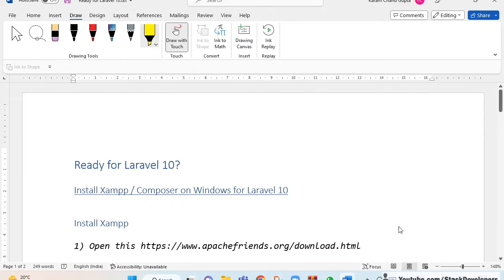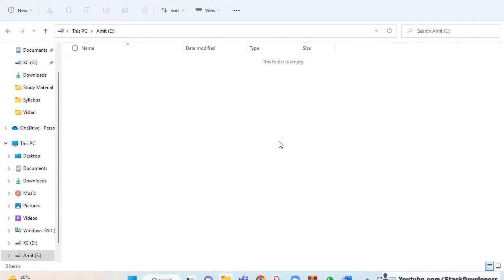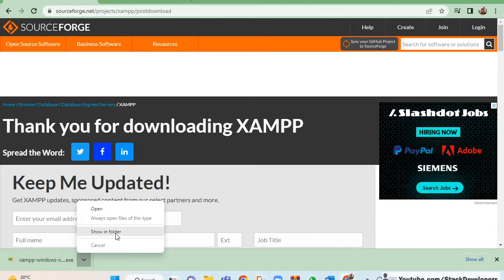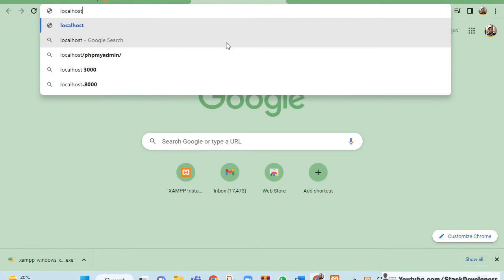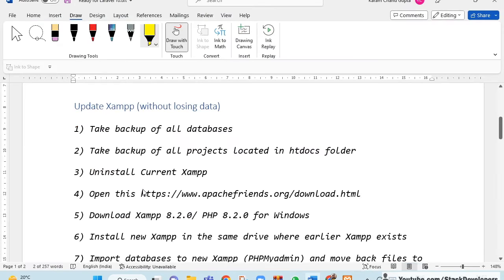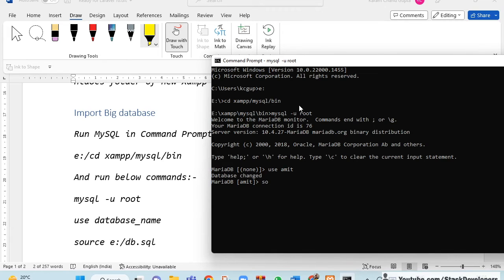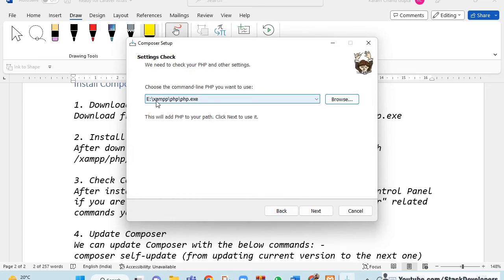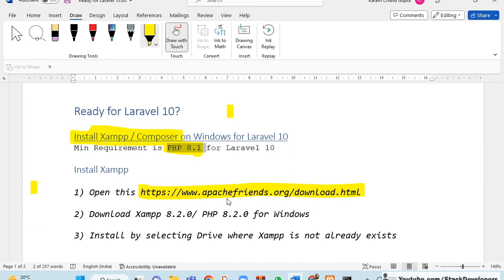Ready for Laravel 10? | Install Xampp / Composer for Laravel 10 on Windows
Are you Ready for Laravel 10?
Get your system ready to Install Laravel 10 and create a project in it.

Install Xampp / Composer on Windows for Laravel 10

Install Xampp

2) Download Xampp 8.2.0/ PHP 8.2.0 for Windows

3) Install by selecting Drive where Xampp is not already exists

Update Xampp (without losing data)

1) Take backup of all databases

2) Take backup of all projects located in htdocs folder

3) Uninstall Current Xampp

5) Download Xampp 8.2.0/ PHP 8.2.0 for Windows

6) Install new Xampp in the same drive where earlier Xampp exists

7) Import databases to new Xampp (PHPMyadmin) and move back files to htdocs folder of new Xampp

Import Big database

Run MySQL in Command Prompt by giving your Xampp path like

g:/cd xampp/mysql/bin

And run below commands :-

use database_name

source g:/db.sql

Install Composer

1. Download Composer

2. Install Composer
After download, just install it in your Xampp folder at path /xampp/php/

3. Check Composer
After installation, you can check in Shell in your Xampp Control Panel if you are using Xampp. Type "composer" and enter, "Composer" related commands you can able to see.

4. Update Composer
We can update Composer with the below commands:-
composer self-update (from updating current version to the next one)
composer self-update - - 2 (for updating composer to version 2 from 1)
composer update (for updating packages with composer)

5. Check Composer Version
We can also check the composer version with the below command:-
composer --version